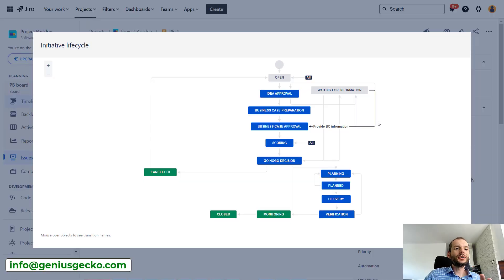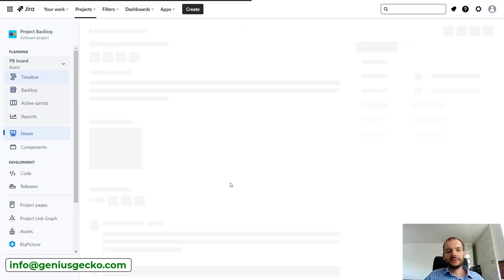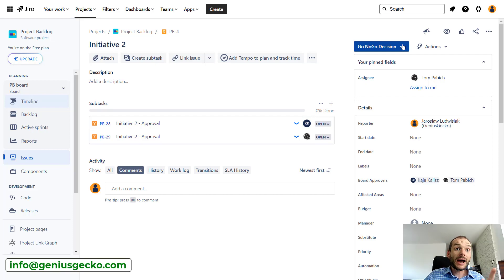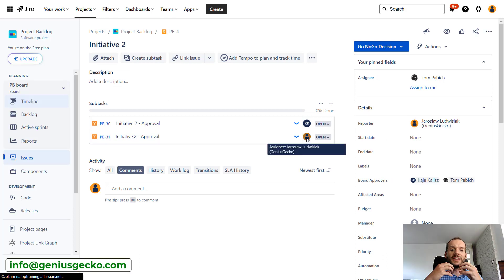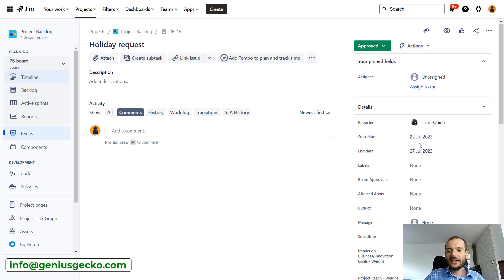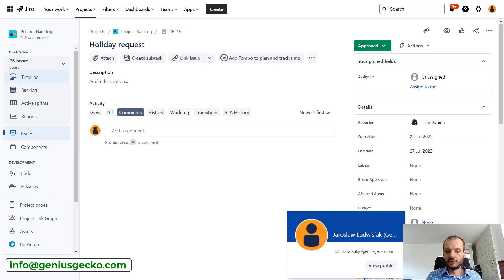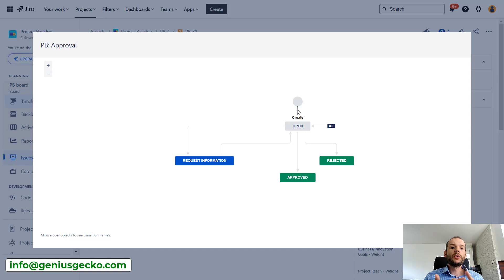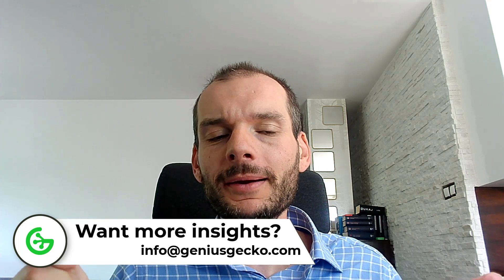How to Streamline your Approval Process in Jira with Automatic Delegations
We often work with approvals while configuring processes for our customers. It's worth knowing, that the approval process can be designed with several levels of complexity. In this video, we'll show you one that not only allows people to approve a piece of work but also automatically assigns work to alternative resources if the standard one is on vacation or simply absent. You'll love it! :)
Save yourself the trouble of discovering all the pitfalls or non-standard use cases of Jira and its processes.